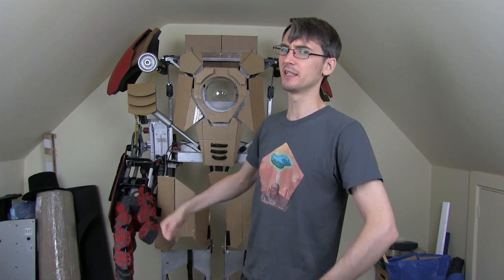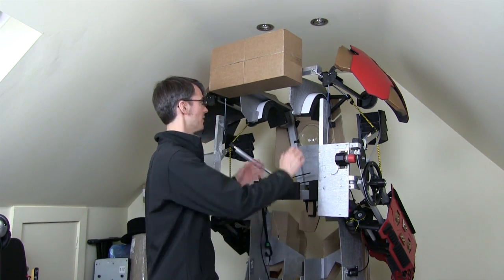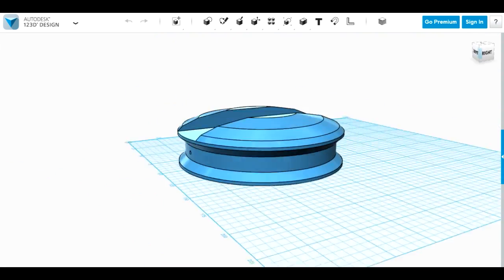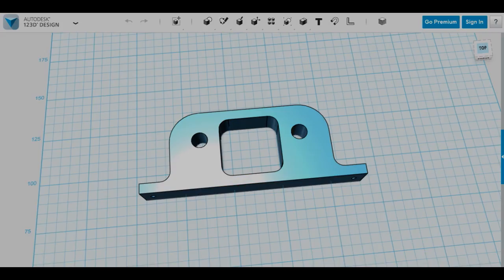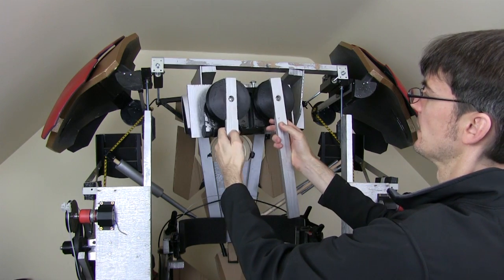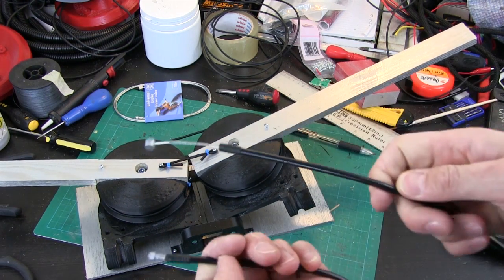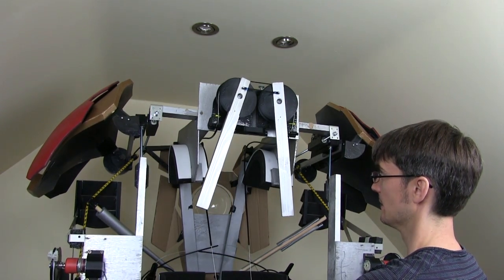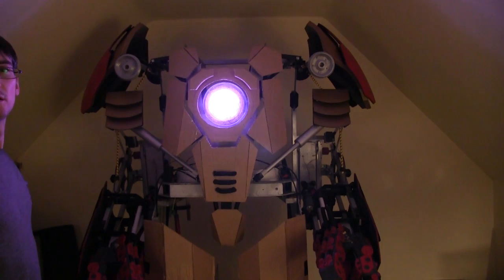Iron Man Hulkbuster Cosplay #15 | Rear Gullwing Doors | James Bruton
This is part 15 of Hulkbuster inspired by Avengers Age Of Ultron - building the gullwing door mechanism for the rear.

① GENIUS

② XROBOTS